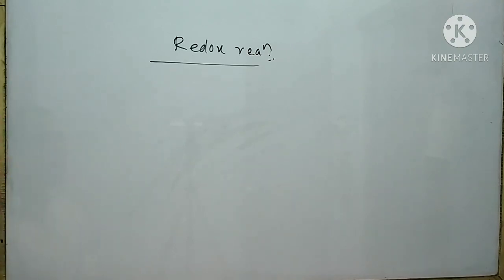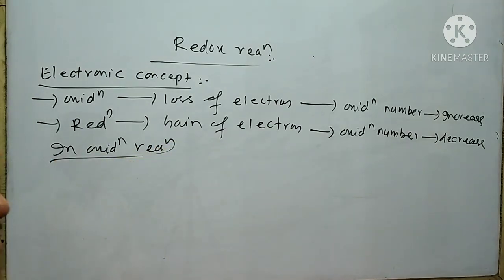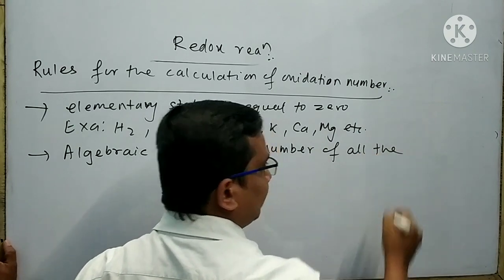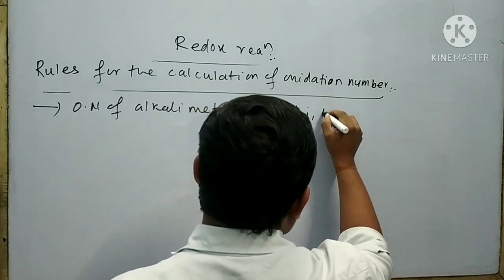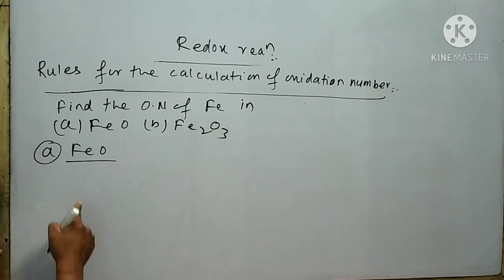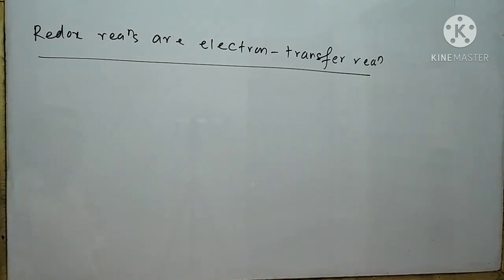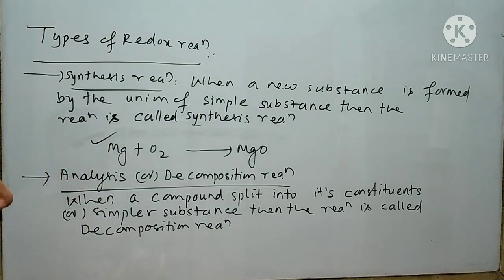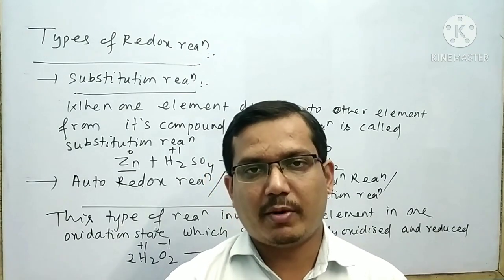class no 1 redox reaction